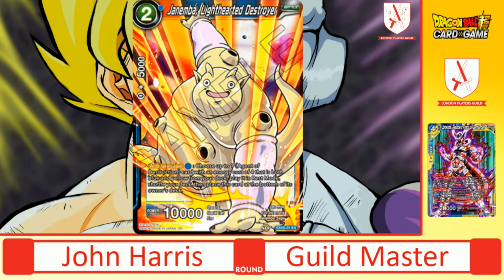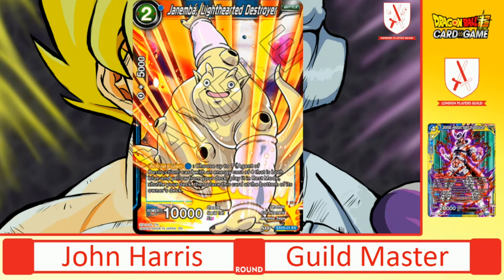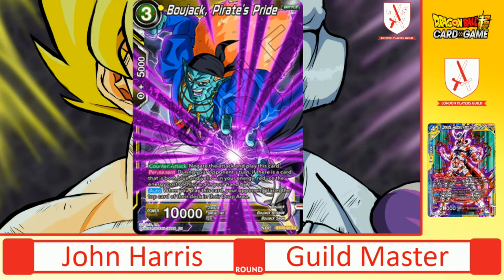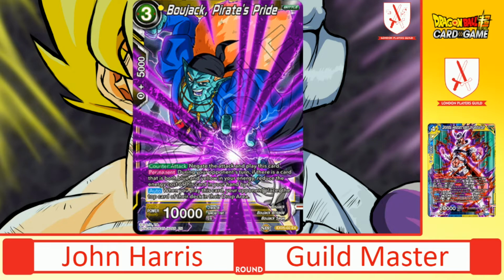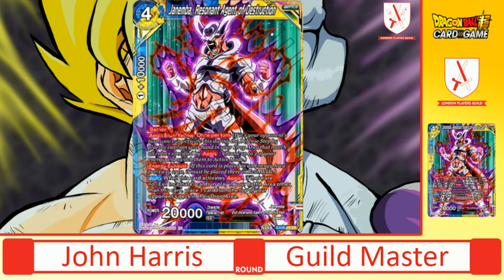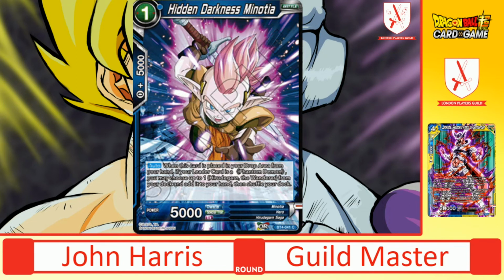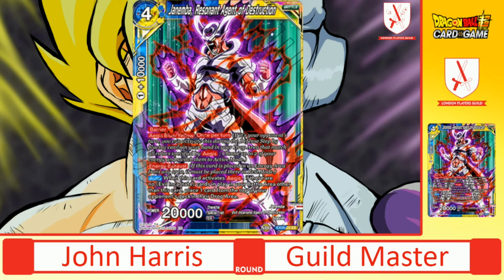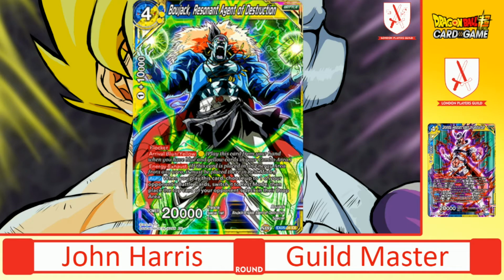[DBSCG] Card Talk: Unity of Destruction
Card discussion on new Expansion Set from DBS Card Game